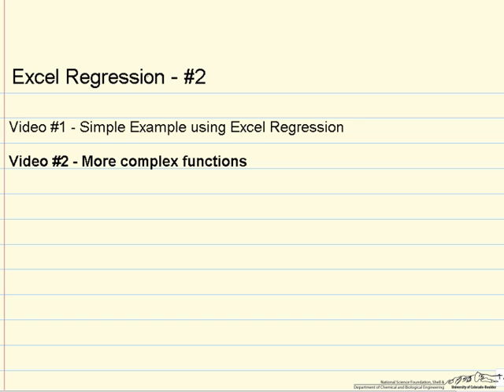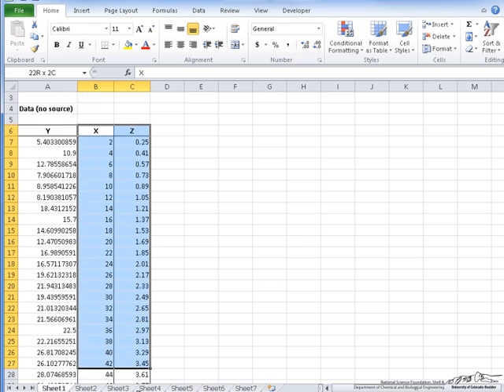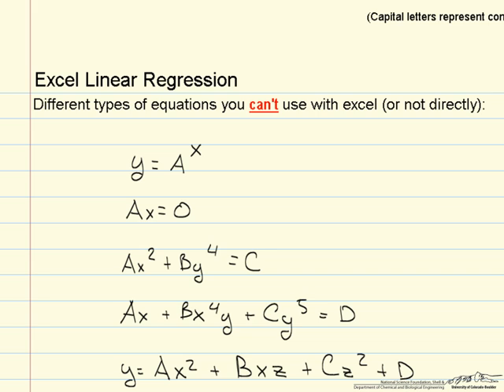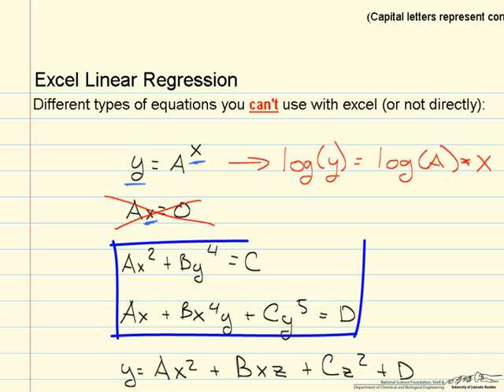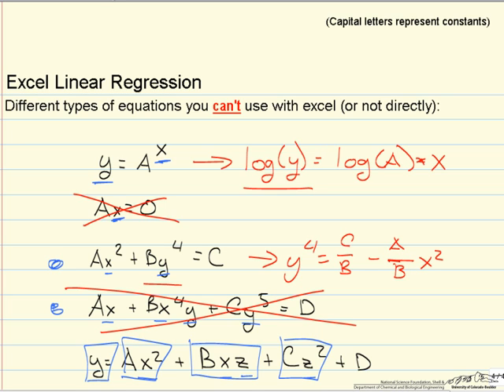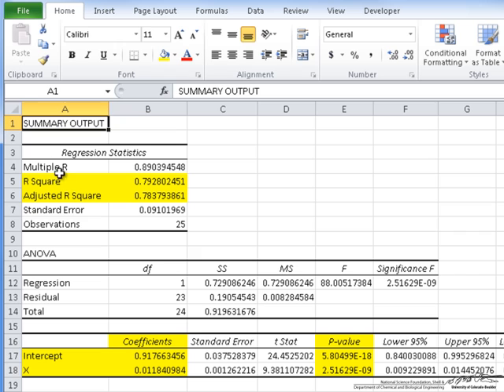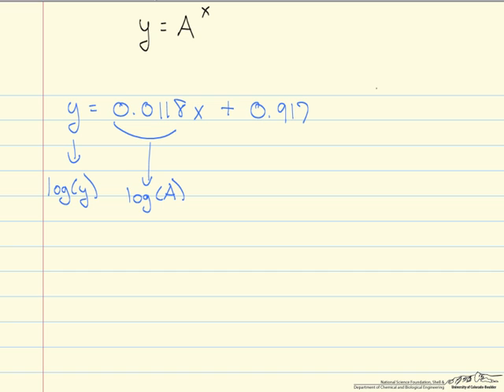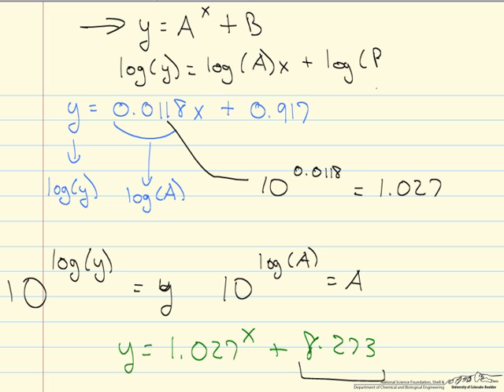Regression Fitting in Excel-2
Explains how to set up regression calculations in Excel 2010 for more complex functions than presented in part 1 of this series. Prepared at the University of Colorado Boulder Department of Chemical and Biological Engineering.